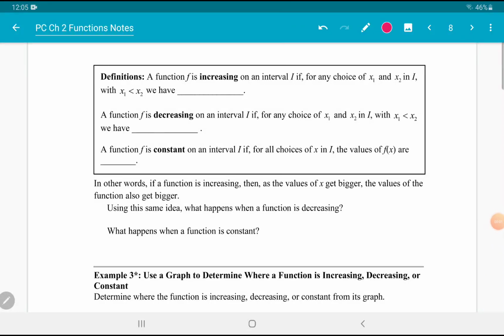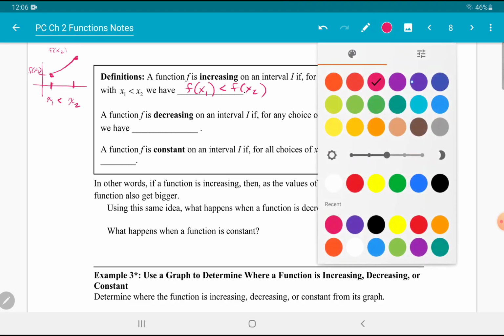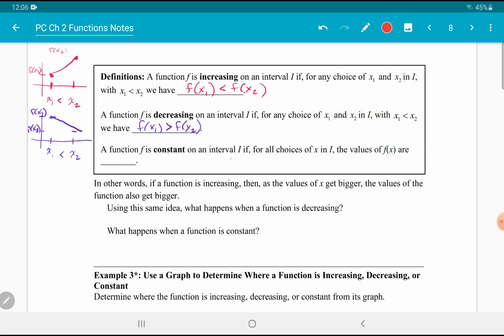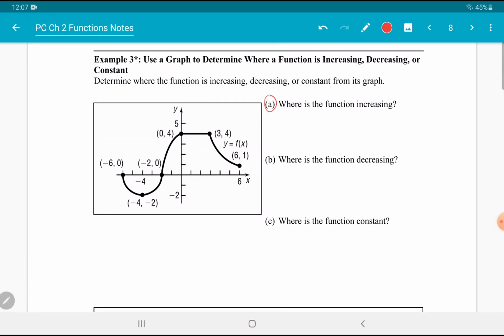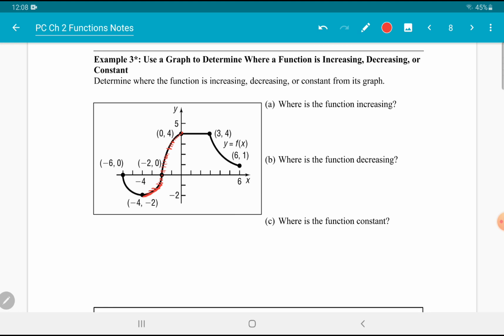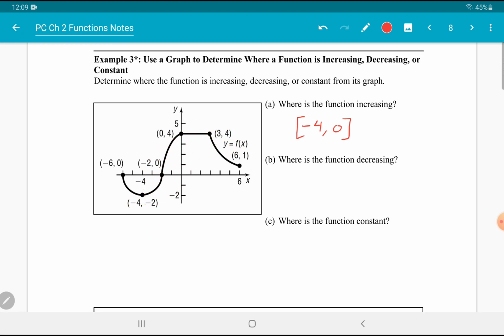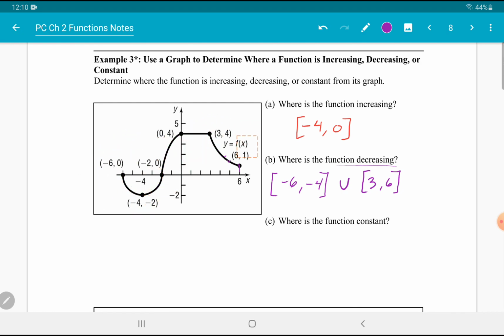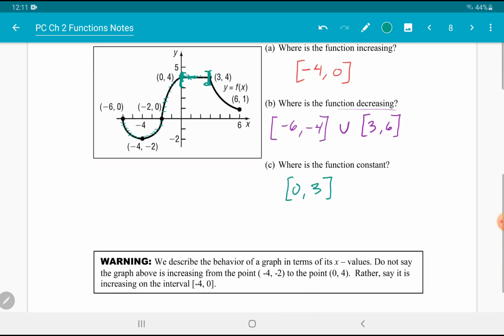2.3.3 increasing and decreasing functions